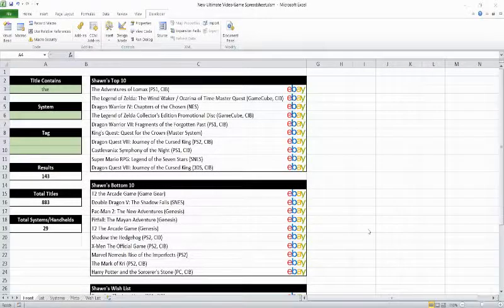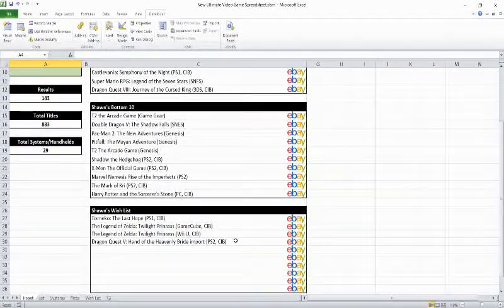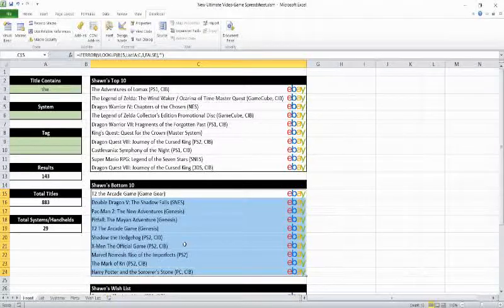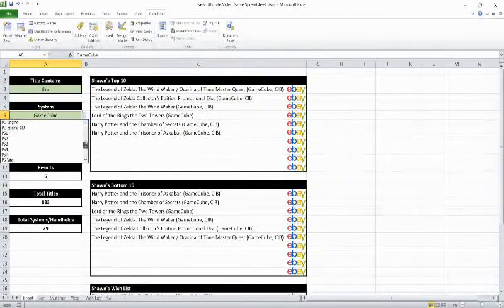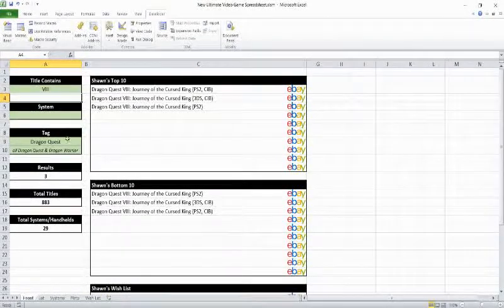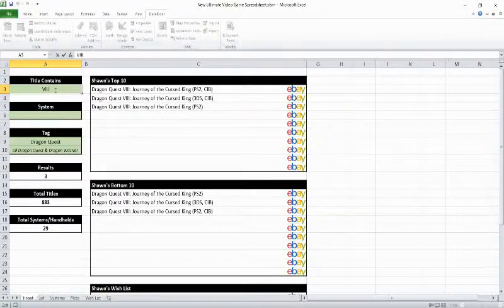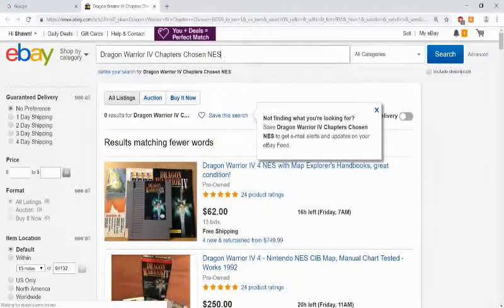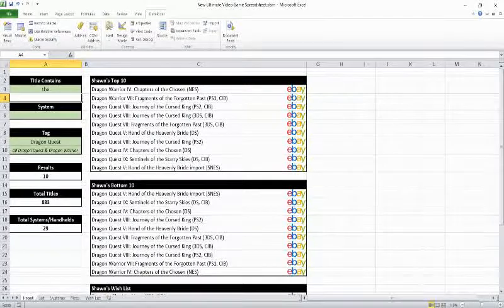Microsoft Excel: Video Game Collection Database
This is a simple Microsoft Excel application I created to help me keep track of my video game collection, and my wish list going forward. It's two primary functions are to provide a quick and easy way for me to search whether or not I own a game, and to launch an eBay search for any game listed in the search results.